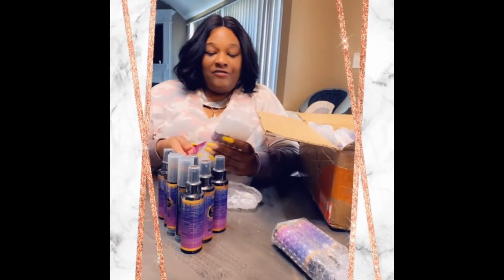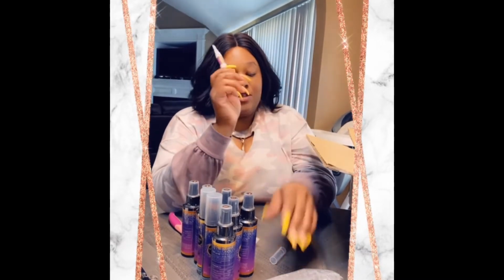Glow Head Inc. ™️ Wigcare Product Launching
ALL NEW!! Launching this week!! Part 2 of our Glow Head Inc. ™️ Haircare product line,  launching this week!!

Do you have gray hair you want to cover, without damaging your hair? Quickly & on the go?

Do you wear wigs & lace front wigs? Quick weaves?

Are you a Licensed Cosmetologist or at home Hair Pro who loves designing and making your own wigs or installing your own lace fronts, quick weaves and hair extensions?

Love, Garlinda & Rashida ❤️